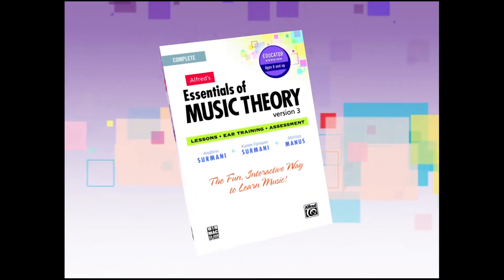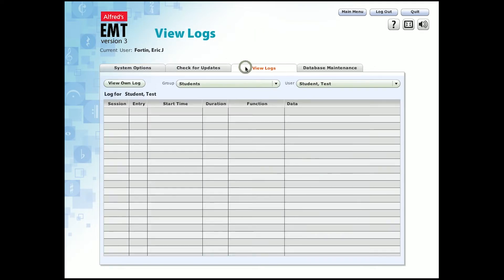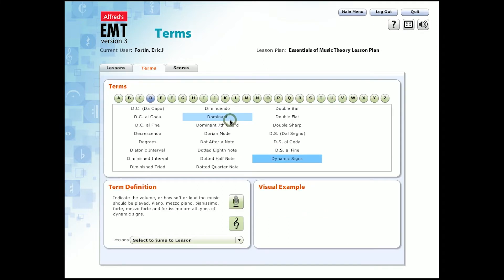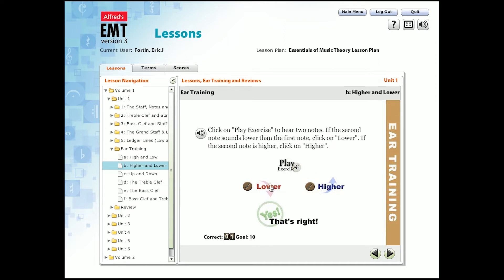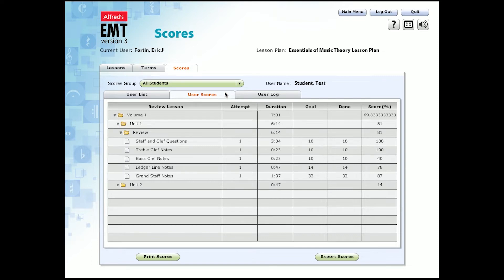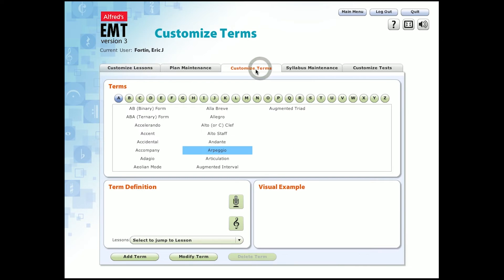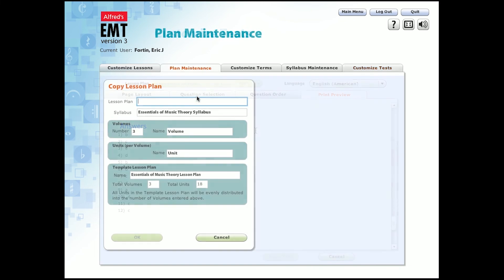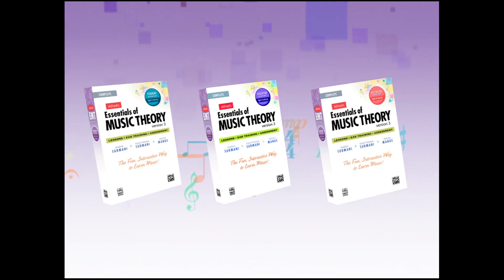Essentials of Music Theory 3 - Software Demonstration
Demonstration of Essentials of Music Theory 3 software.